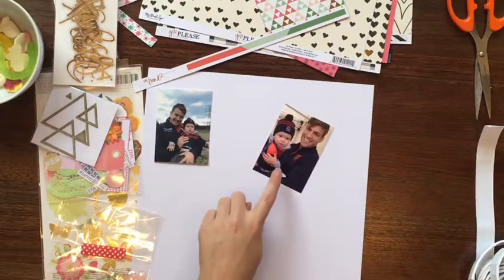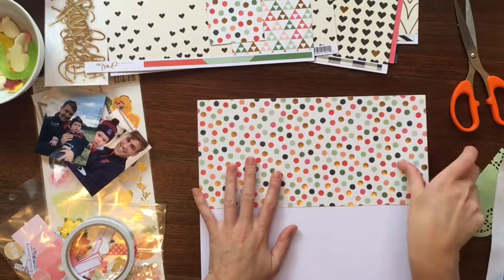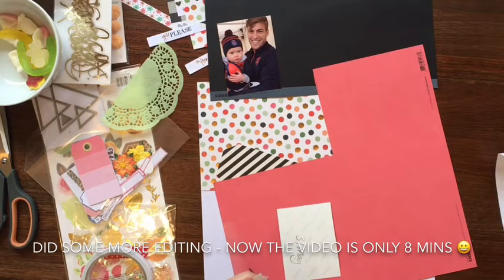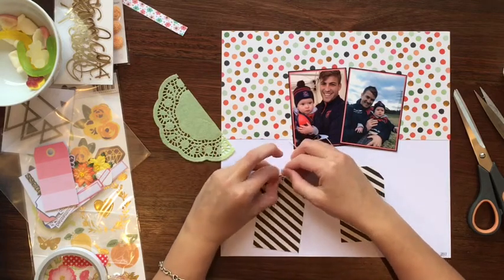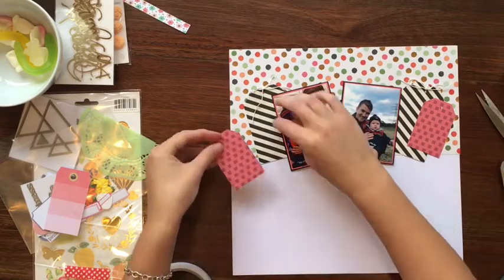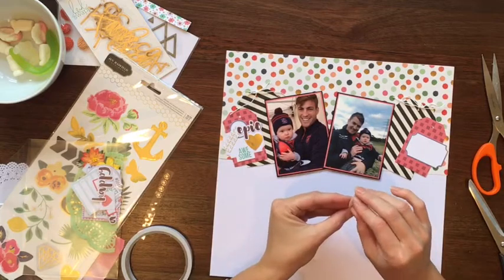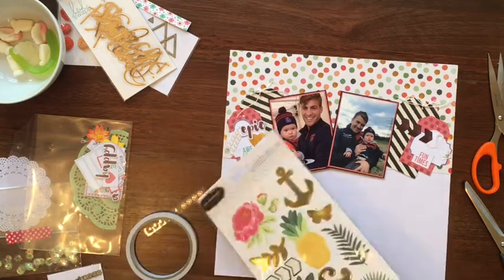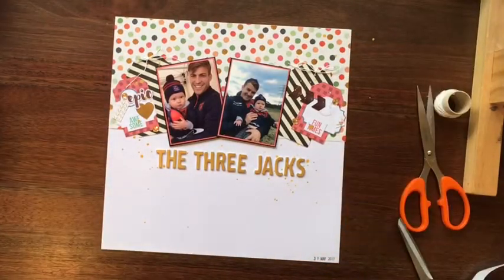Scrapbook Process Video: The Three Jacks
Created this cute little layout using a very old kit and collection - Jen Hadfield's On Trend 2.